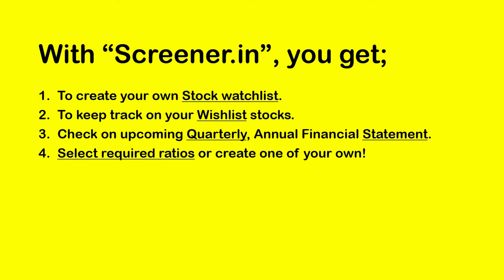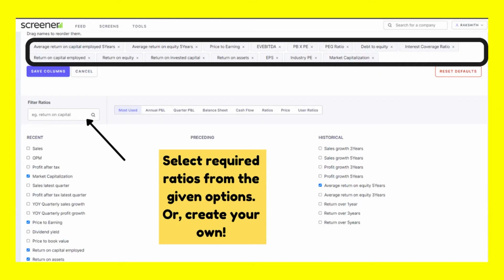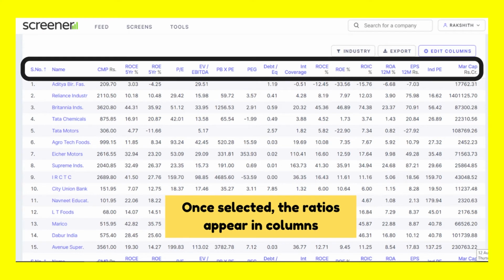How to use Stock Screener? Screener.in watchlist explanation in under 3 minutes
In this video, I have explained the basics of Screener.in Watchlist. Importance and usages of maintaining screener watchlist and how you can get maximum benefits out of it.
About me.
I’m Rakshith Pai M. An Economist (Monetarist) by passion and an Investor, Entrepreneur by profession. Professional Investor in Equities and other assets. Here to spread the concept of “sane investing”.
I handle a ‘Website’ and a ‘YouTube channel’ to explain concepts in regards to various Investment options, Economic Analysis, and Behavioural Finance needed for Investors. Have high hopes for Indian Capitalistic Democracy and with an intention to promote free-market investment among Indians, started this project.
• Telegram and other social media handles: @Iam_MrPai